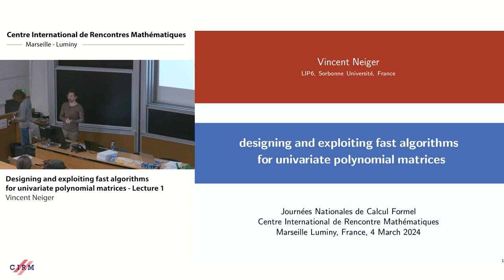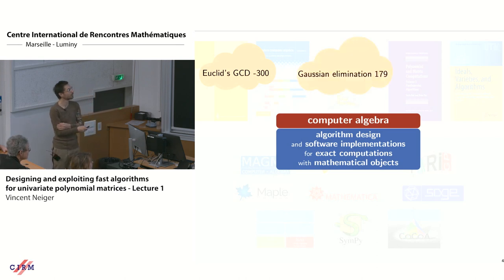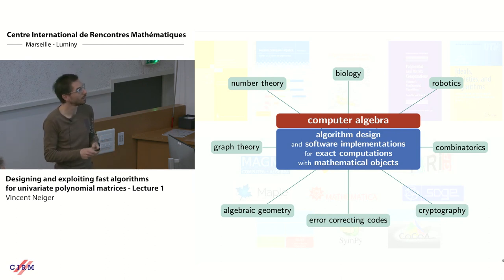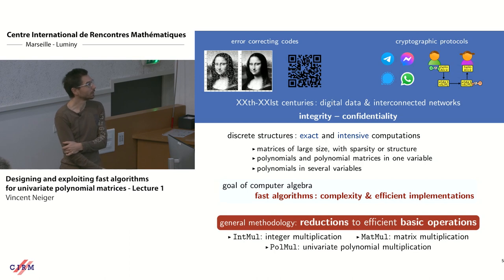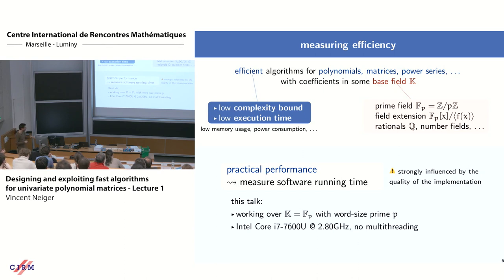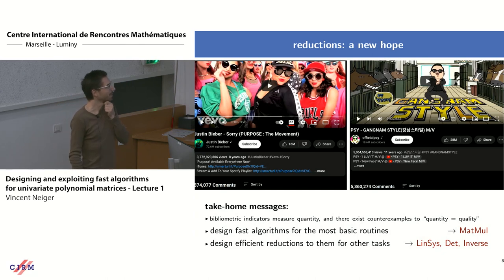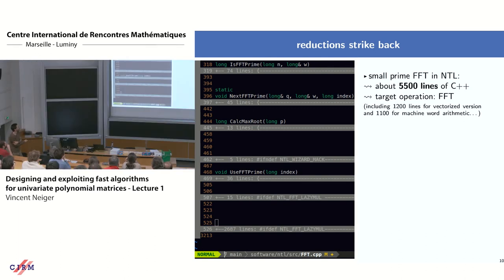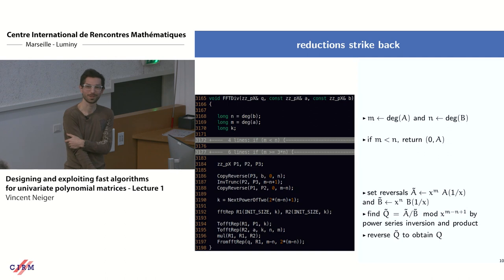Vincent Neiger : Designing and exploiting fast algorithms for polynomial matrices - lecture 1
CONFERENCE
Recording during the thematic meeting : « Francophone Computer Algebra Days » the March 04 2024 at the Centre International de Rencontres Mathématiques (Marseille, France)